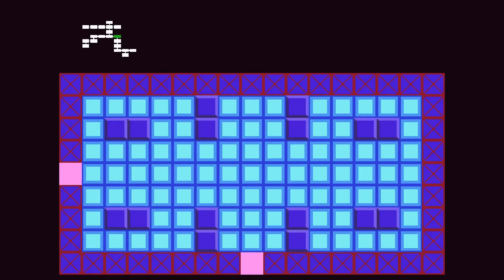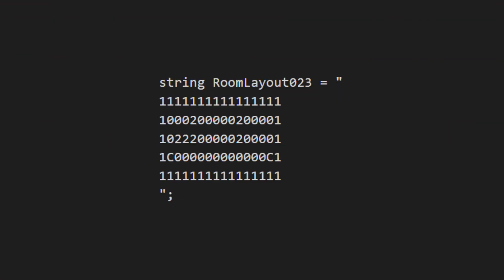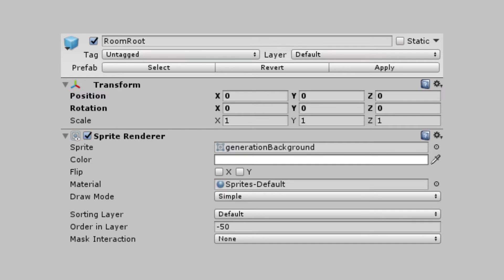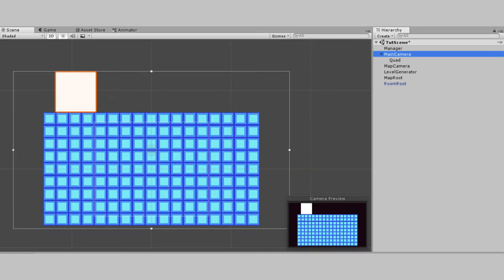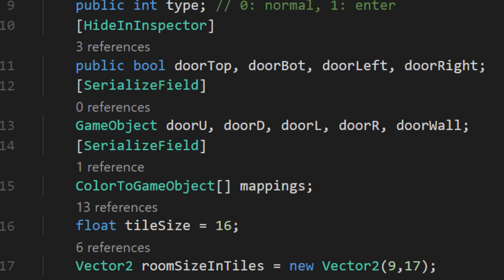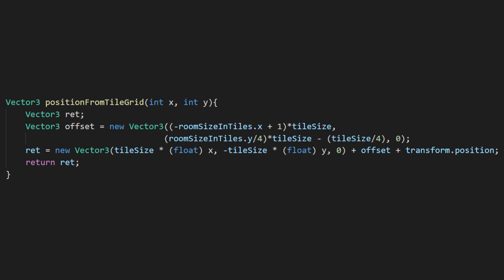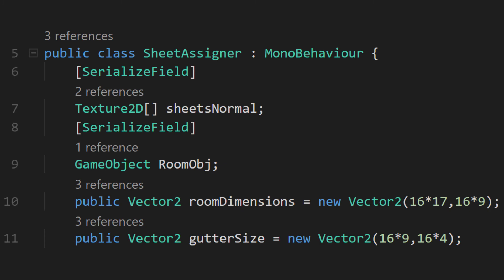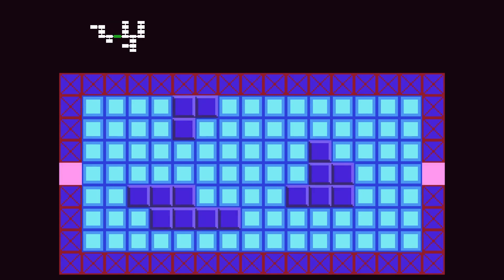Procedural Generation in Unity (Part 2) - Room Interiors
Complete the procedural Generation system from the last video!